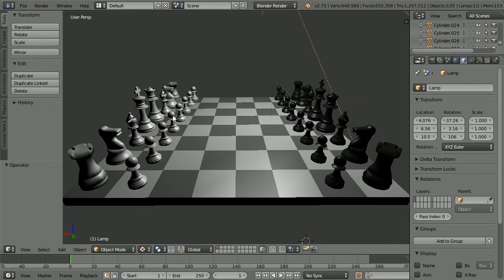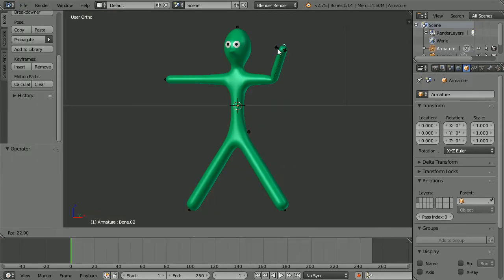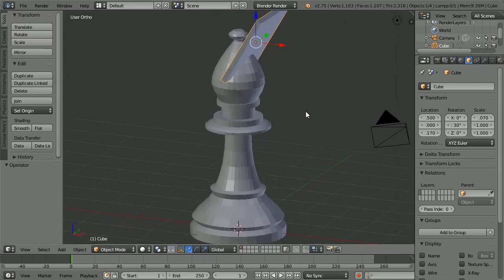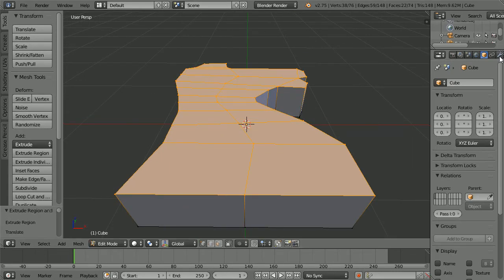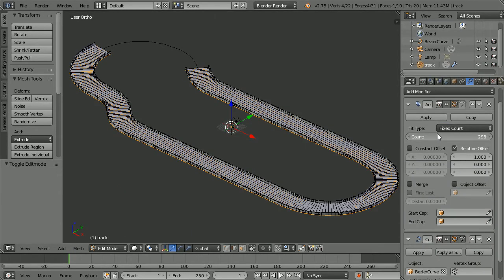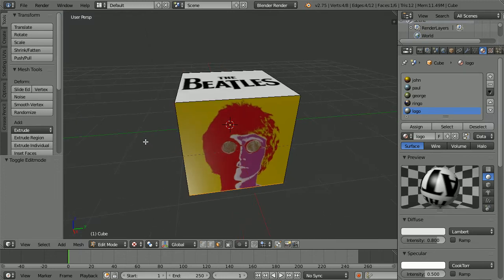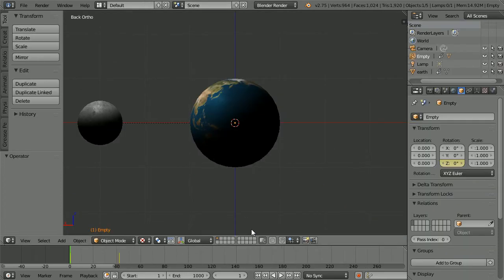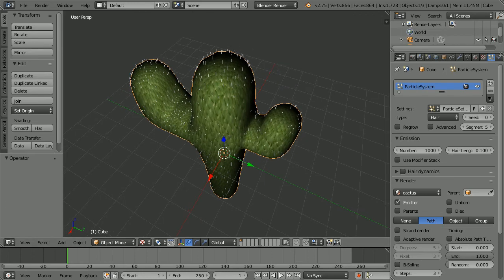3D Modelling Course Overview - Free Course Using Blender Free Software with Free Support Materials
Course Requirements: Blender installed and the 'Getting Started' course completed.

The aim of the course is to create a chess set and a dining table scene as well as other models that will develop your skills.

The course is free, I hope you enjoy it and learn from it. I recommend that you also look at the many other Blender resources that are available online.

The course is divided into ten sessions. With all the materials online, you can go at the pace that suits you. Remember it is not a race and you often learn more when you experiment.

When the course is ‘presented’ each session will be linked to a week and I will monitor the comments of the tutorials for that week and reply if I can help.

The course website is -